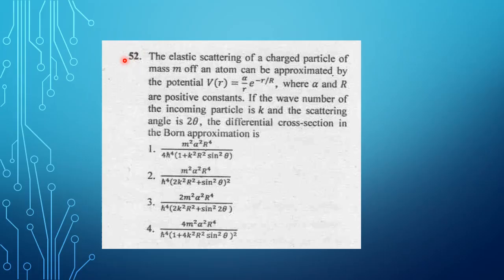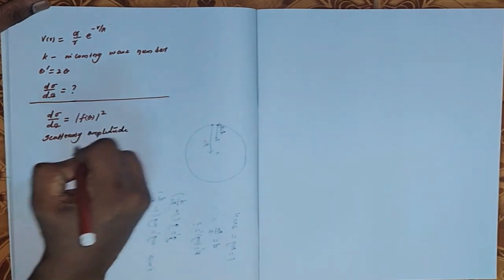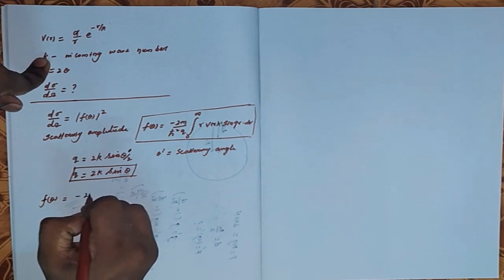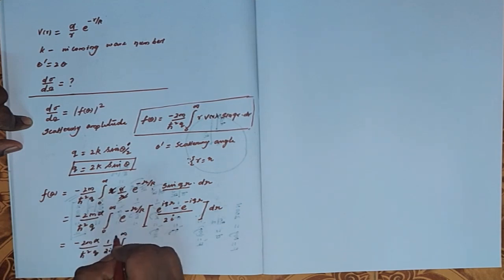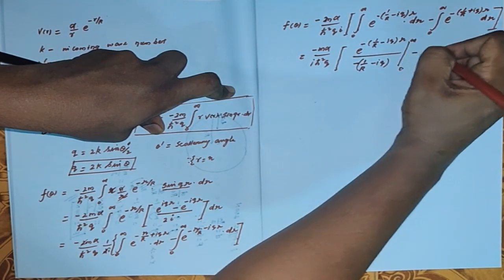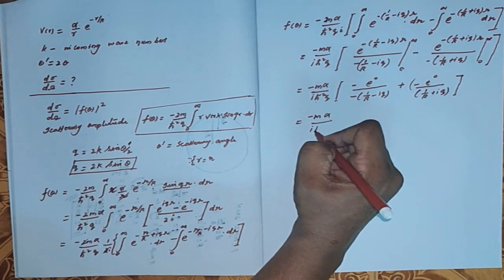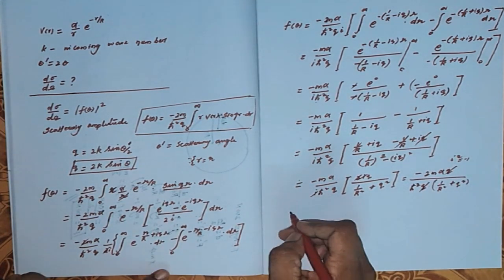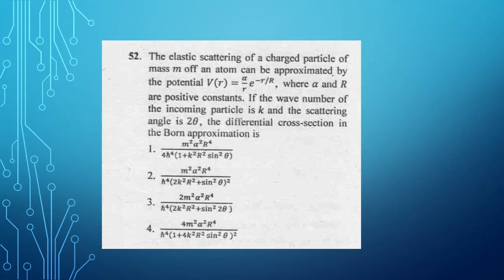CSIR NET - Physical Science - June 2019 || Question 52